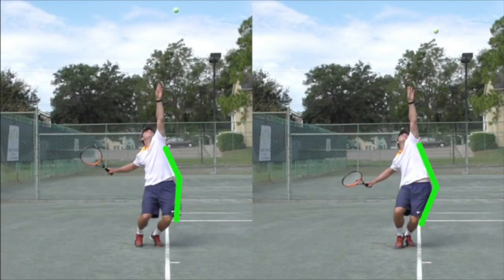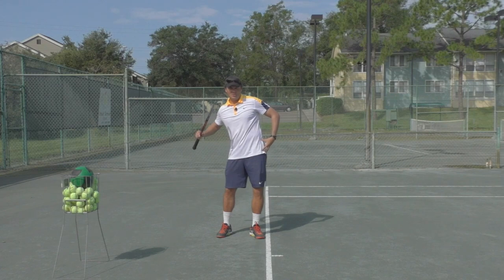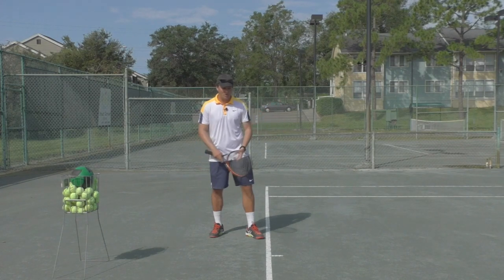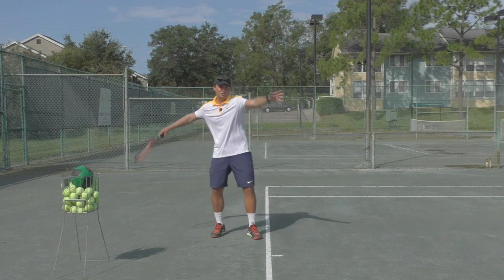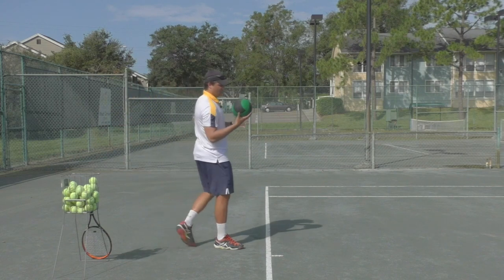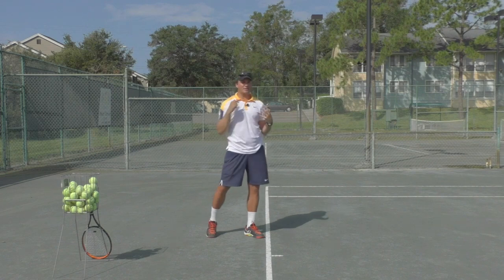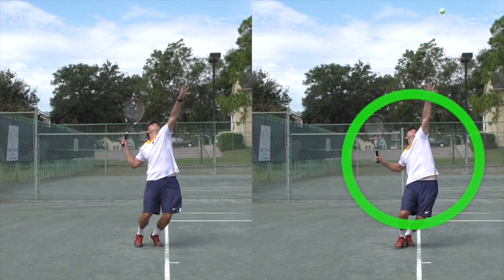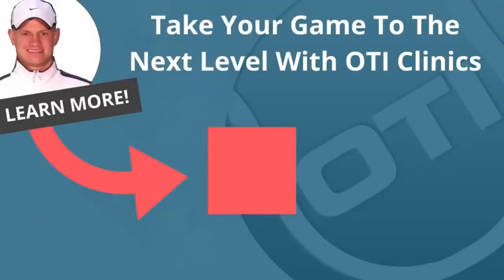Tennis Serve Tip: Use Your Hips For More Serve Power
One element of a great serve that is rarely talked about is the shoulder turn.

Top servers turn their shoulders more than their hips to store energy and create racket head speed.

There is one important movement with your hips that makes it a lot easier to turn your shoulders.

Find out what this movement is in this serve tip!